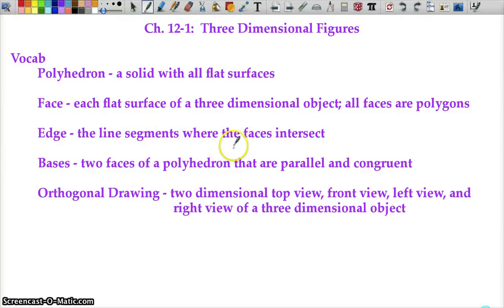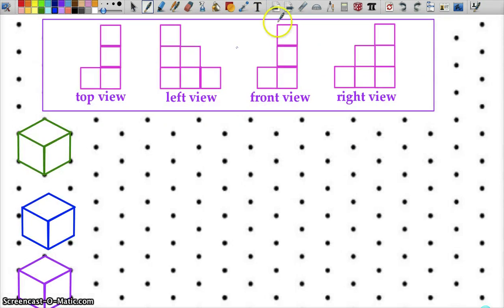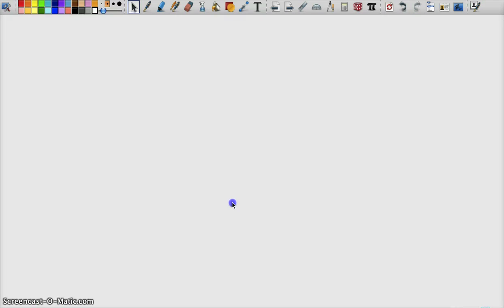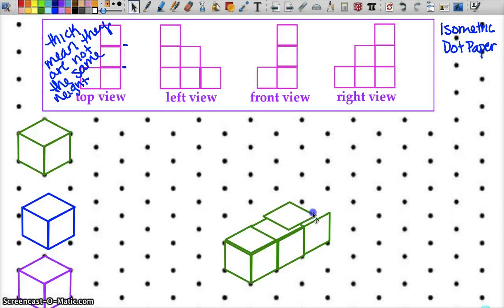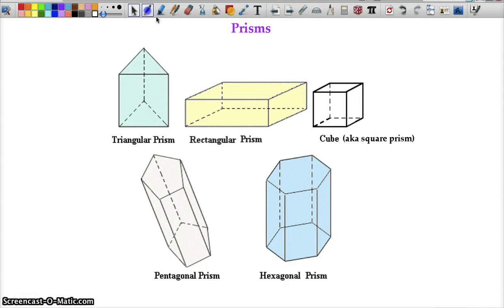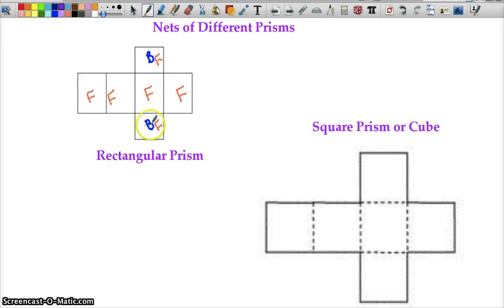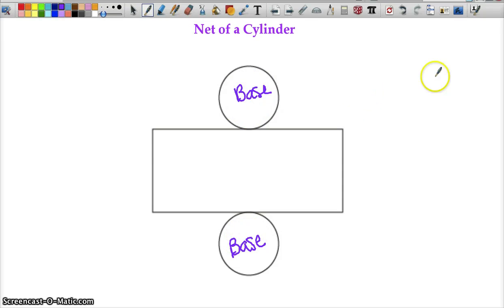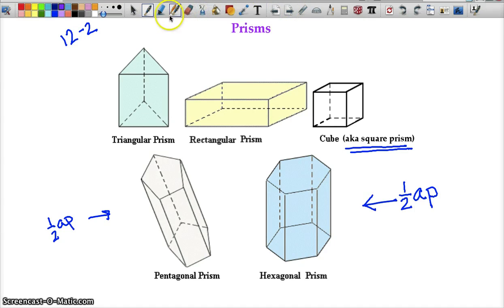Geometry: Ch. 12-1 Three Dimensional Figures and Ch. 12-2 Nets and Surface Area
Students: take good notes, write ONE summary, and ask a question.  If you don't have a question, make a practice problem.